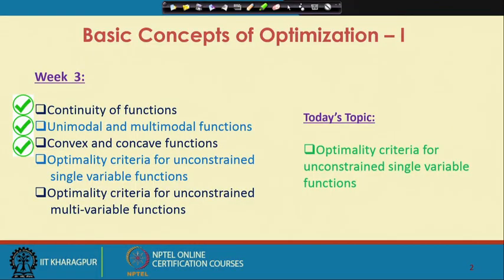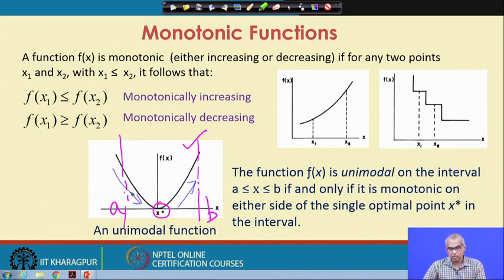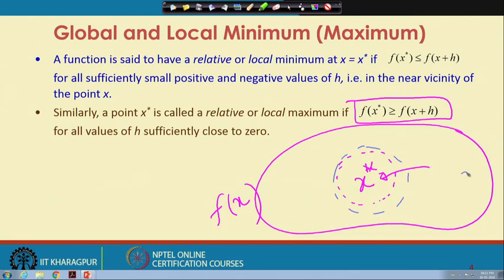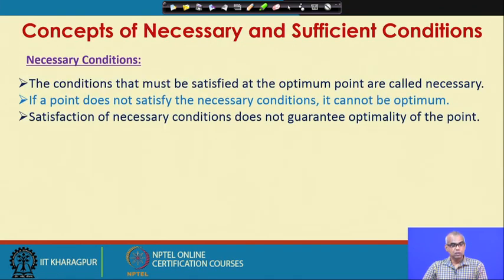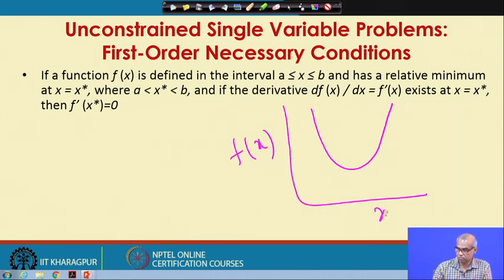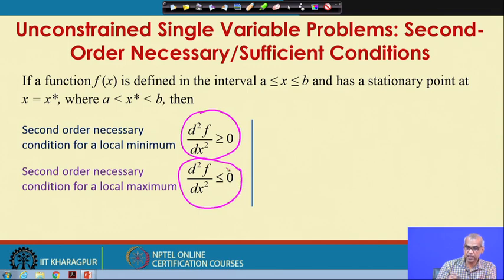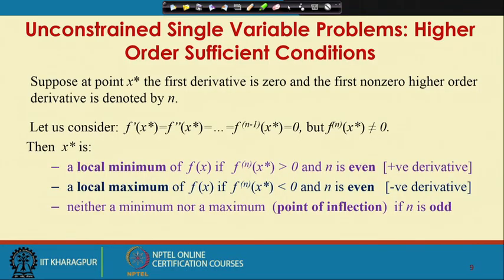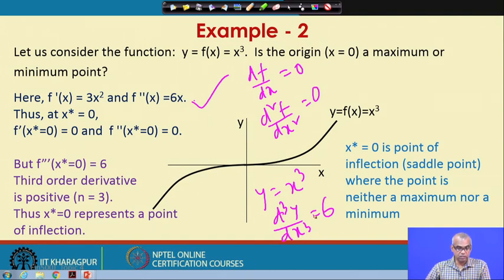Lecture 13: Basic Concepts of Optimization - I (Contd.)